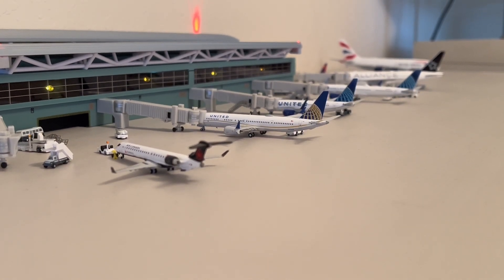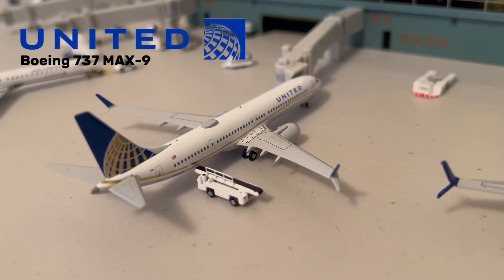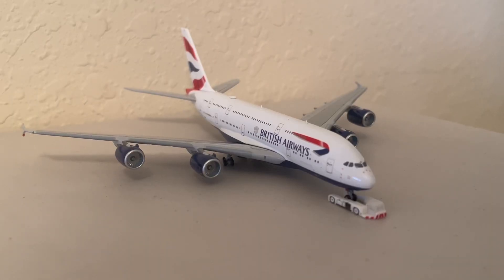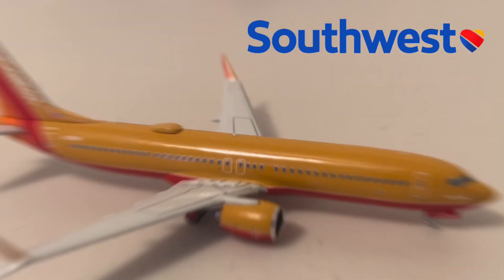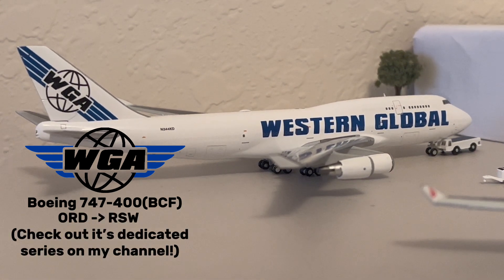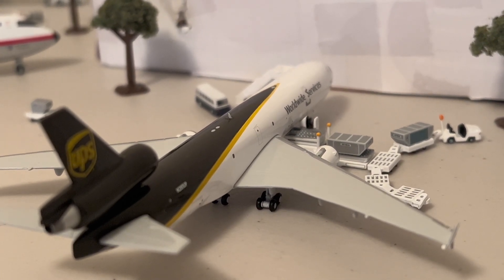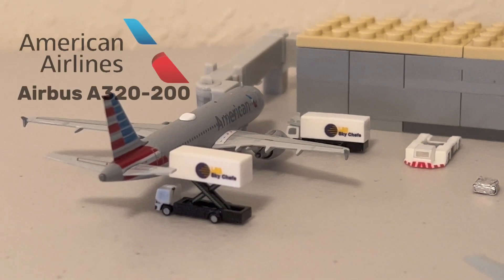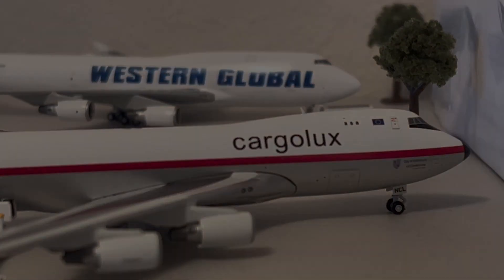The First of Many... | Chicago O'Hare Int'l (ORD) in 1:400 Scale | Update 1 ✈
Hello! if you're new around here, welcome to the channel! I post many videos regarding 1:400 collecting and 1:400 model airports... with many more videos to come! Including trip reports on my upcoming flights to Europe! ✈
Welcome to the FIRST EVER Chicago O'Hare Int'l (ORD) 1:400 update on my channel! Growing up near the Windy City, I've planespotted and even flown in and out of this airport countless times. So, this video was definitely a fun one to make.

Sorry for the delay on posting this video, one of the tables I use to make my airports on decided to break, so I'll work on fixing that for the next ORD update.
You'll also gain access to sneak peaks of my model airport updates before they're posted here on YouTube!

Chapters:

00:00-00:24 Welcome!
00:24-02:16 Terminal 1 & Apron
02:16-02:46 Runways??
02:46-03:52 Cargo Ramp
03:52-04:36 Terminal 3
04:36-04:55 Chicago ORD
04:55-05:13 Outro